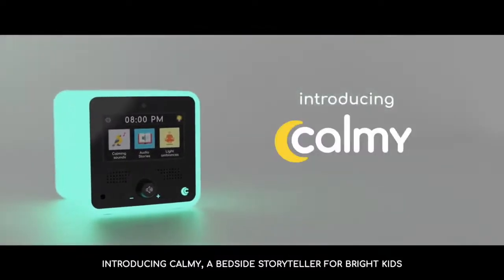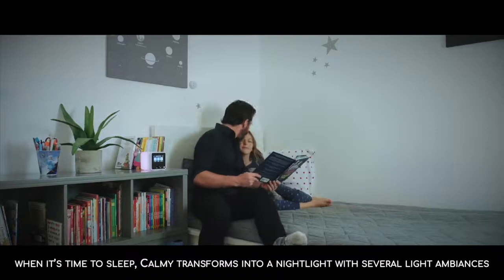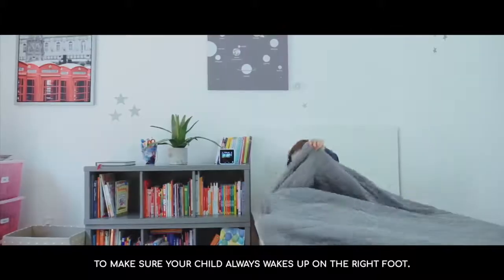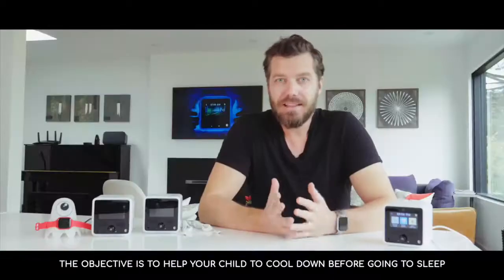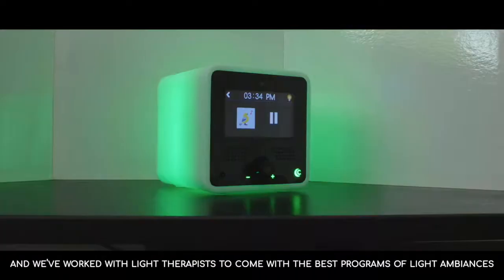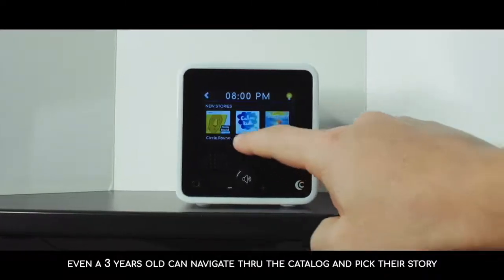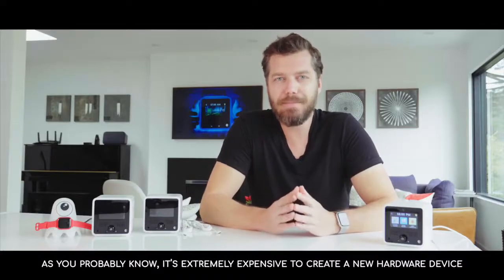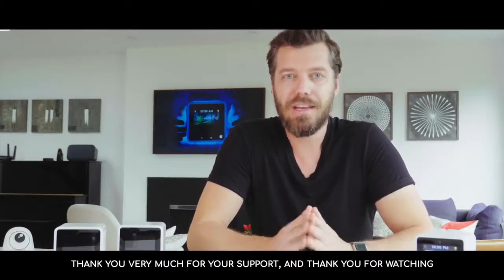A Kickstarter Project We Love: The Bedside Storyteller That Calms the Most Restless Minds!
The Bedside Storyteller That Calms the Most Restless Minds!
Audio stories • Calming sounds • Light ambiances.